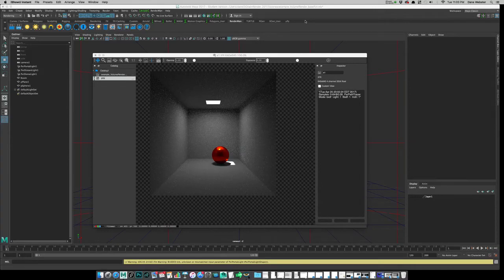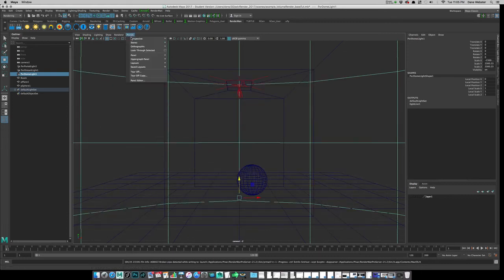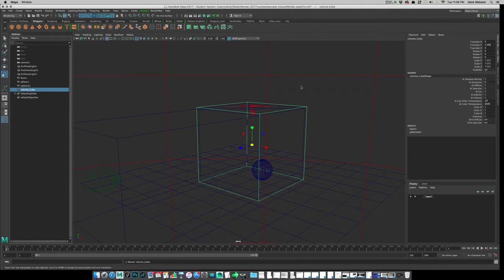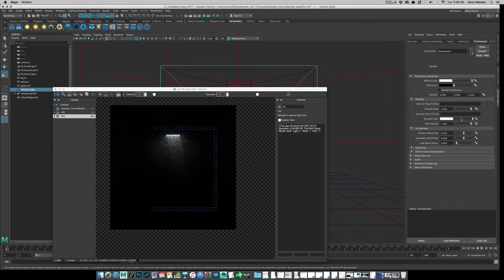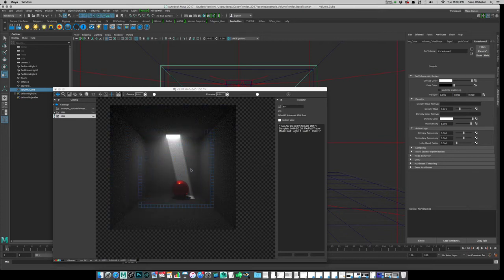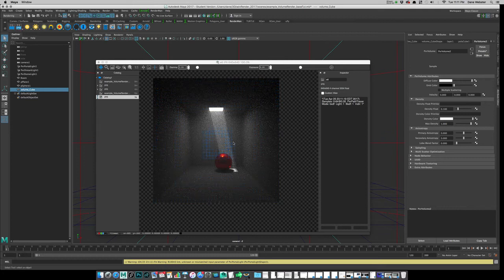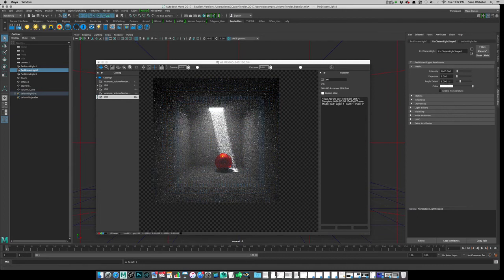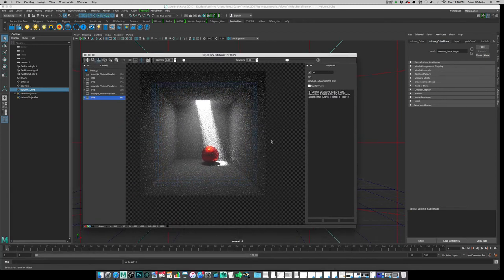PxrVolume_Lighting_1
Just covering the basic of using the PxrVolume material to get some shafts of light and haze into a render.